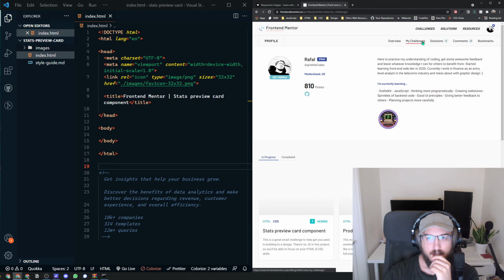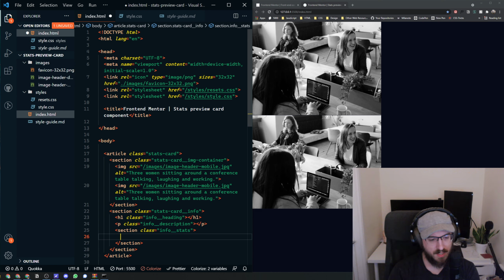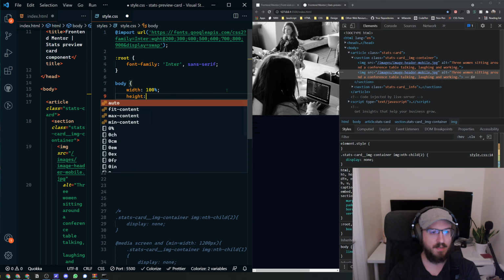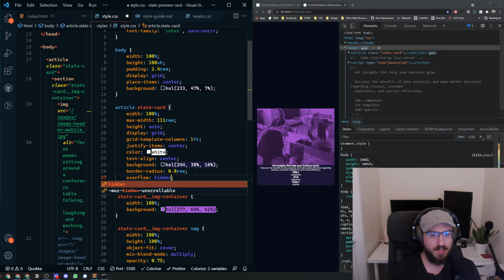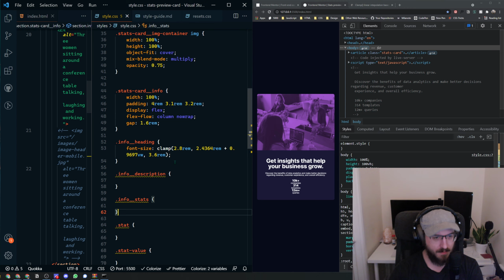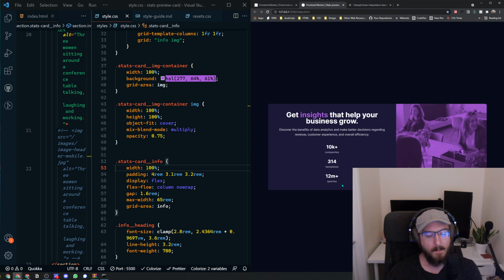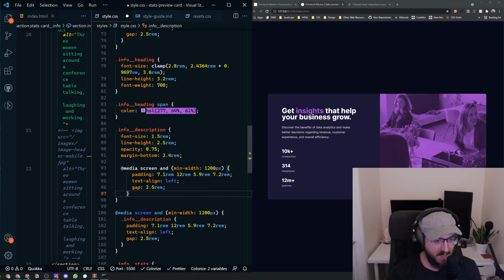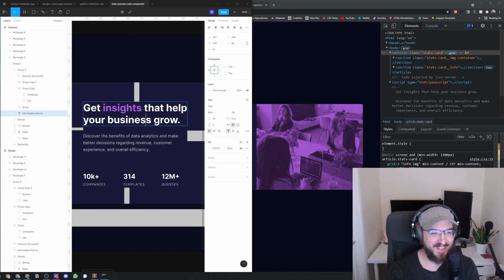Coding a Stats Preview Component - CSS Grid & Flexbox - Frontend Mentor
Fix: for body I should have used min-height: 100vh, not height: 100vh. This is to make sure our design works for mobile-heights. During all testing I kept the desktop height of the viewport that made me forget this small correction.

Just another extremely simple and unfiltered session of coding a simple component. I try explaining some concepts I'm implementing and why I'm doing certain things, but mostly I hope that it's clear enough why I do/don't do something. Happy to answer any comments of course, or improve from them 😁

00:00 - Project setup and initial thoughts
01:00 - CSS Setup
03:30 - HTML Planning & Setup
09:20 - Coding the entire component with CSS